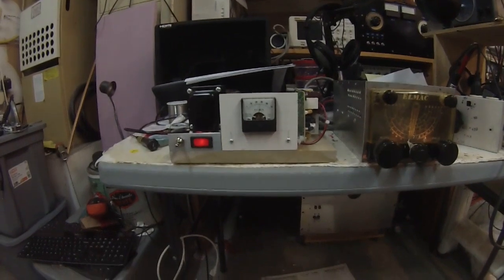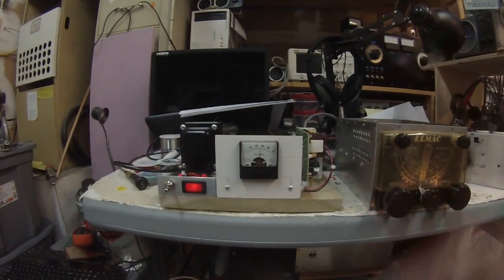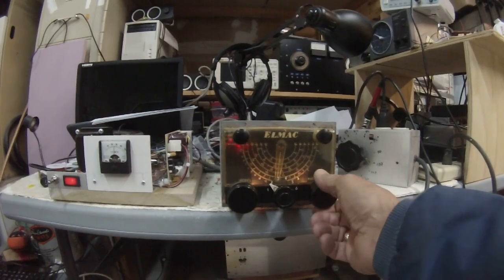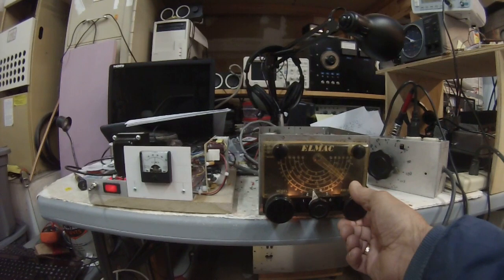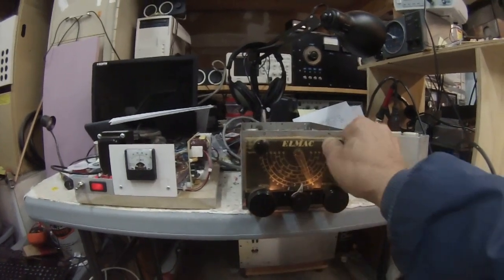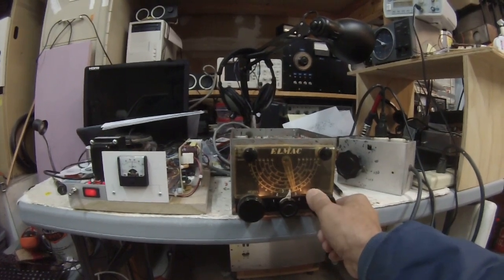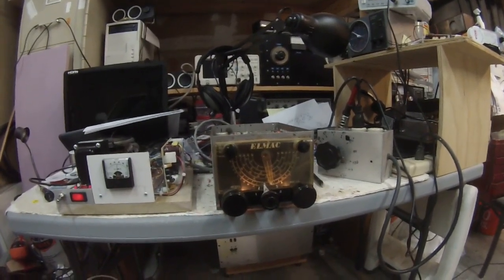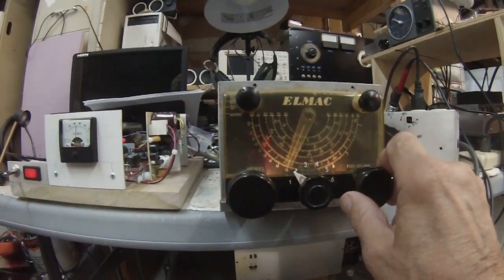The Multi ELMAC PMR6A Receiver ~ It is Alive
Several years ago I was given an AF-67 Transciter wherein looked to find its mate the PMR6A receiver. Finding one I bought it and since it was without a power supply I bought some of the parts needed for the supply. Overcome by many other projects I never got "roundtoit". My goal for 2020 --make it work! Here it is and only 17 days into the year. In those 17 days I built a supply and made it work. There are two parts to the video in that the last part shows initial turn on and the noisy audio pot. The front half os with the pot repaired with some De-Oxit.

73's
Pete N6QW